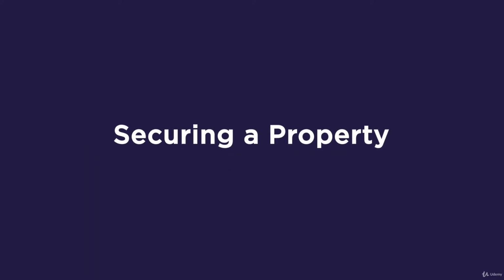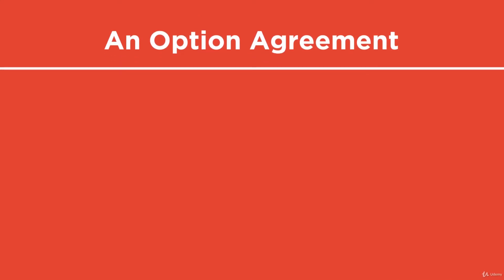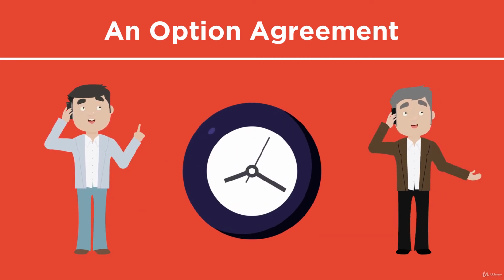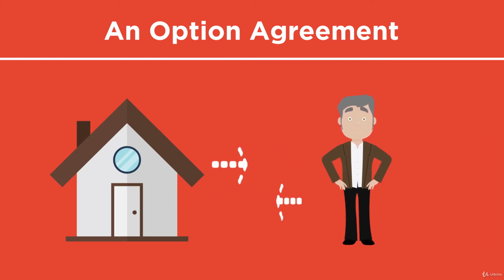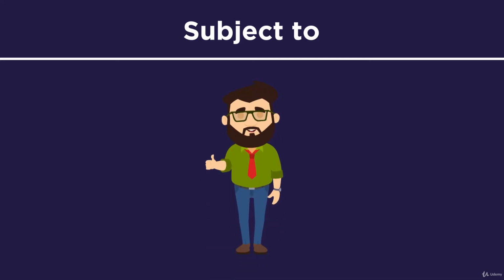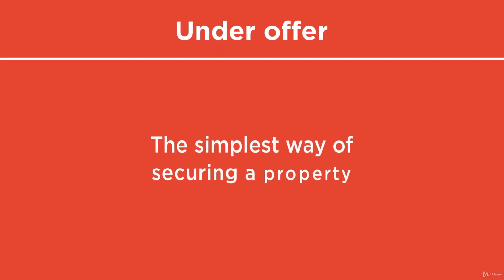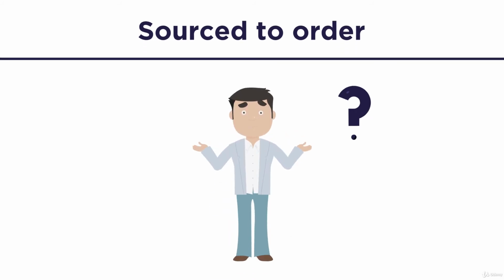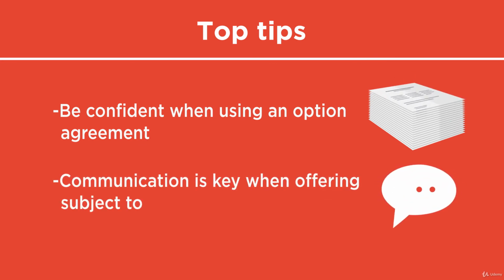Learn How To Become Property Investor For Dummies -Securing A Property Be A Pro Real Estate Investor